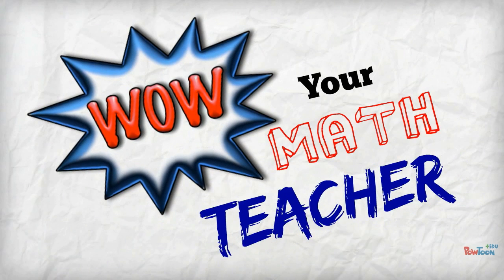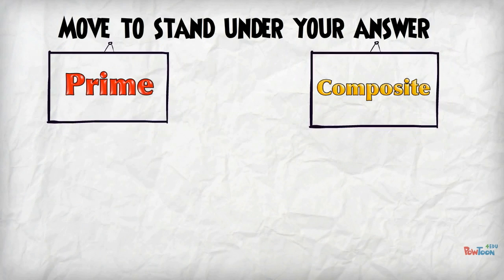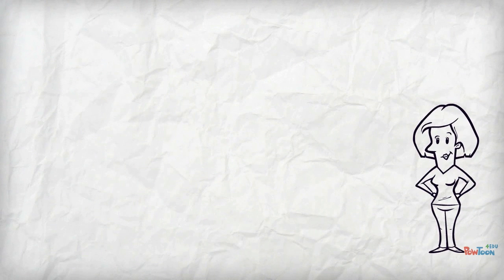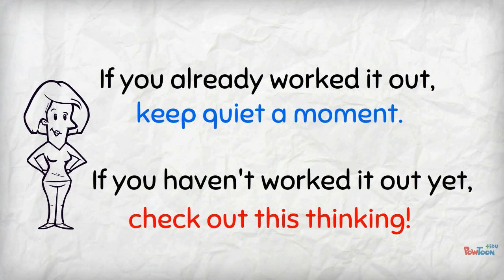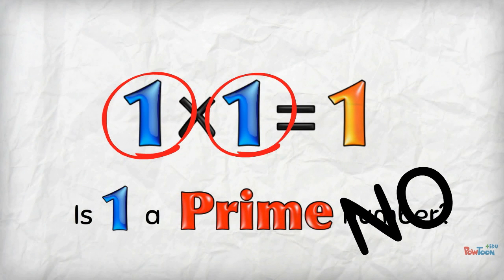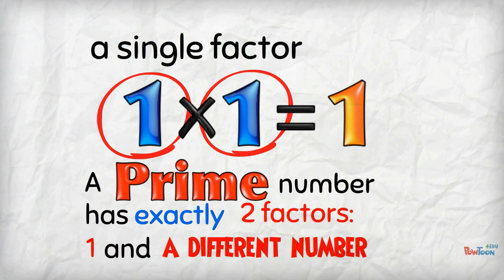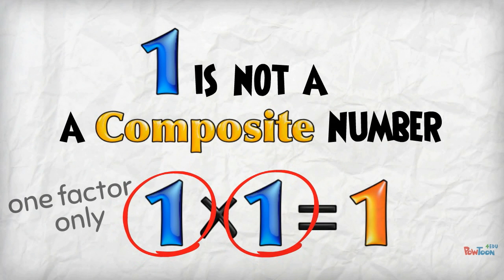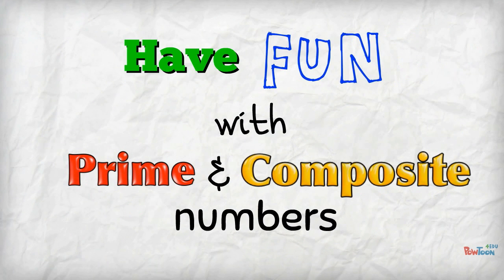FAQ: Is 1 a prime or composite number?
For student eyes only...
Don't let your teacher catch you out.